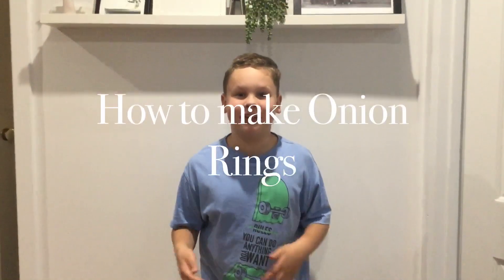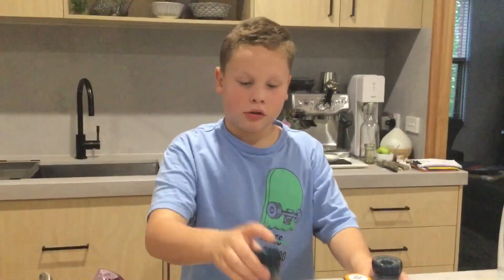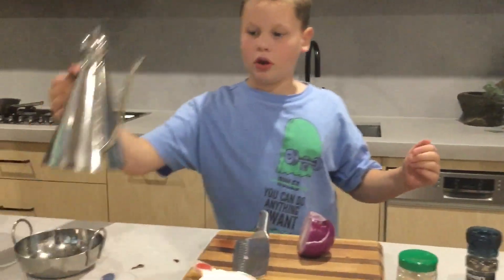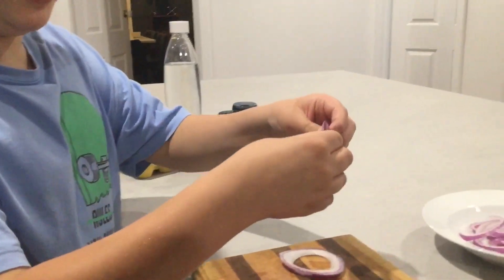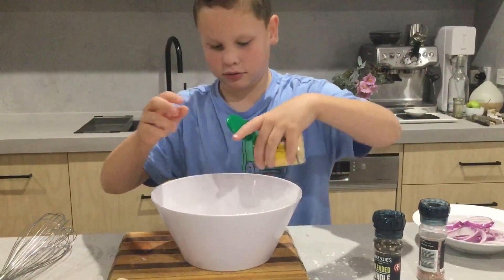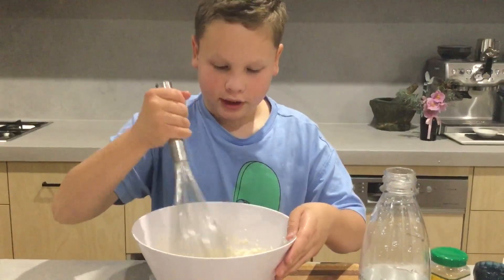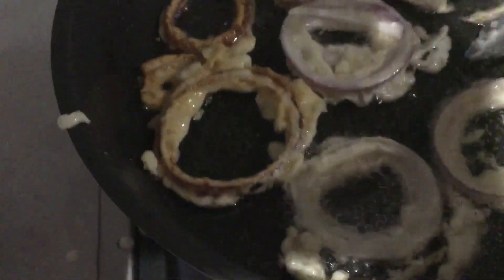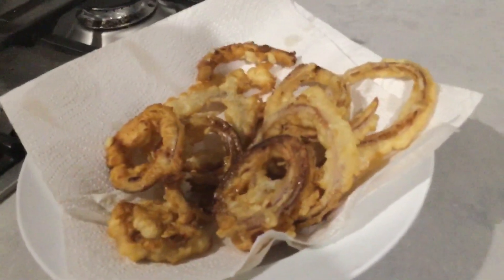Onion Rings Tutorial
A tutorial on how to make crispy, and delicious onion rings